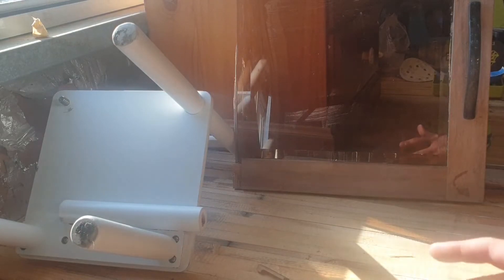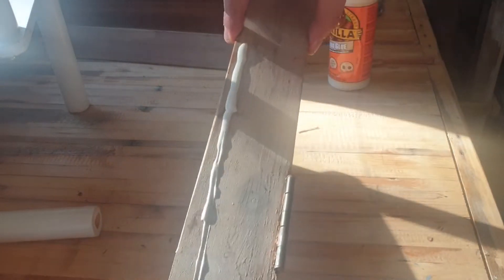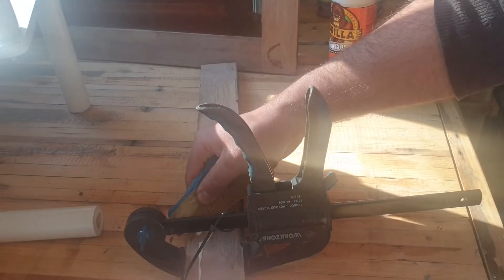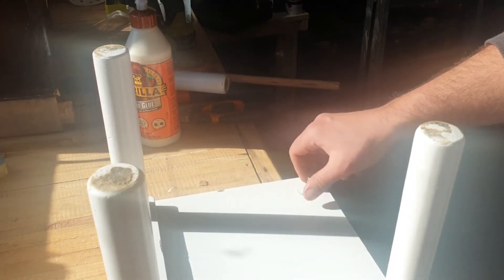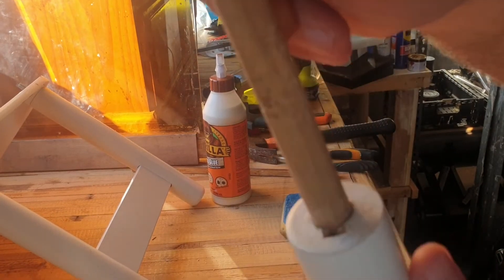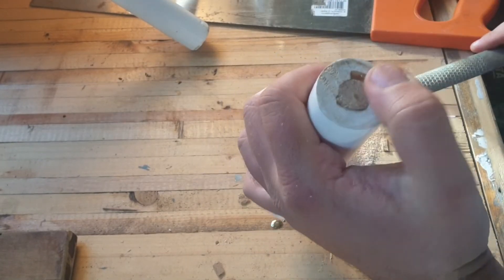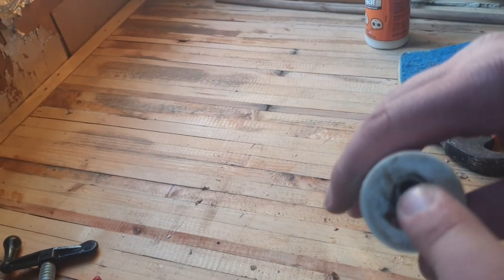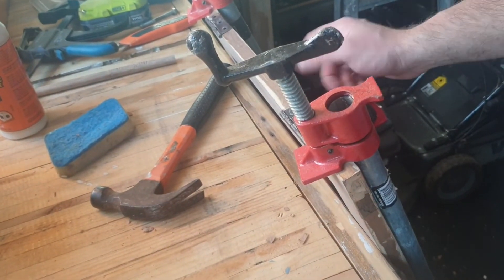Repairing furniture with glue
I had a few repairs i had to do so i thought ill put it on video im not a professional I'm just a normal guy that likes to DIY.